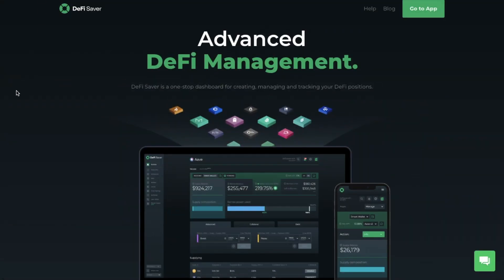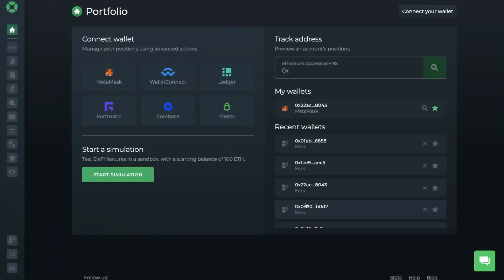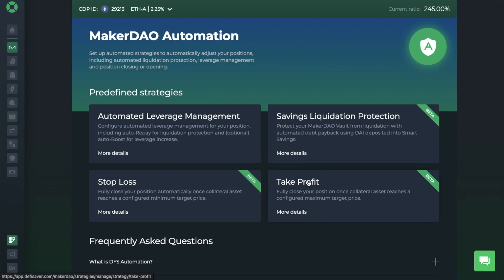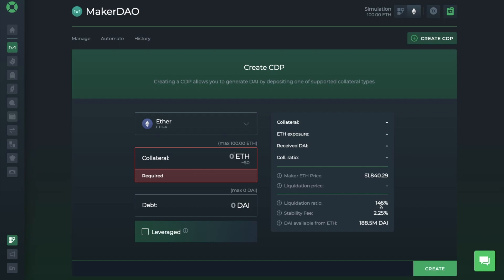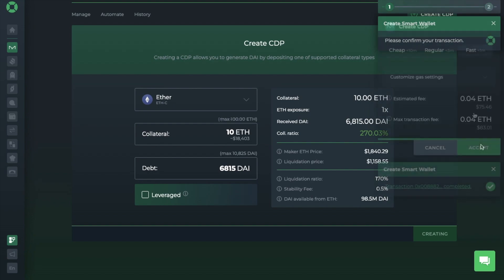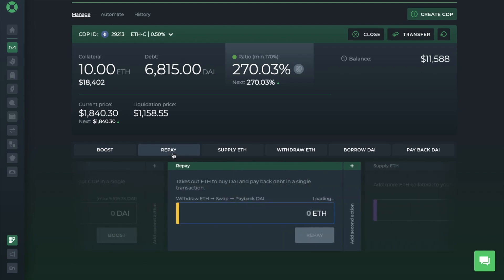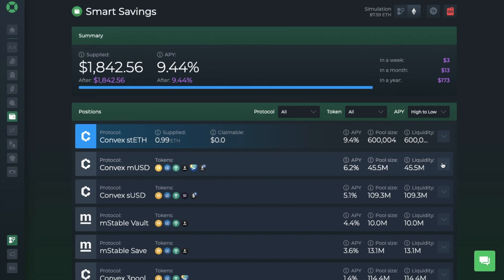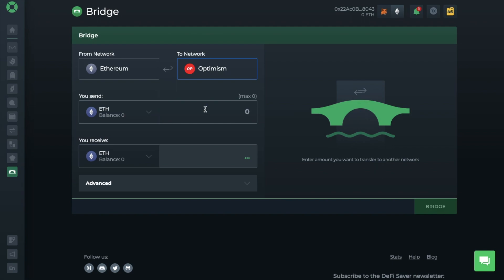DeFi Saver Review & Tutorial: Beginner's Guide on How to Use DeFi Saver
In this DeFi Saver review, we take you through an update of the one-stop-shop management app for DeFi. First, we take you through what DefiSaver is, before walking you through the new and updated platform. Showing you how to create positions, boost, repay, loan shift and earn the best rates of interest.

Timeline:
00:30 DeFi Saver Overview
01:59 Latest Updates
04:38 Beginners Guide to DeFi Saver
04:45 How to Connect to DeFi Saver
05:12 Portfolio Tab
06:14 How to Create Collaralised Debt Positions (CDPs)
10:01 Boost and Repay
11:00 How to Automate in DeFi Saver
12:12 DeFi Saver Smart Savings
14:00 How to Move to the Best Interest Rates
14:27 DeFi Saver Loan Shifter
15:39 DeFi Saver Recipe Creator
16:13 How to Bridge your Tokens